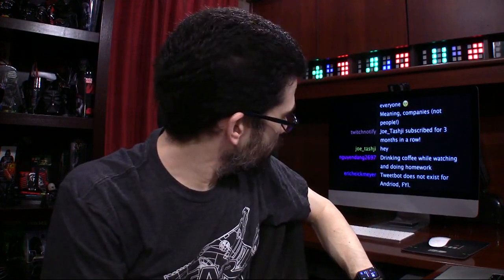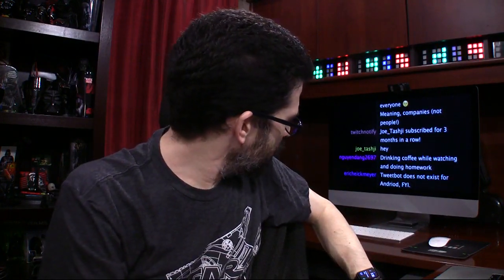3 Twitter Clients I Can't Live Without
Community Question: What clients do you use for Twitter?
Twitter is a stream of the world's consciousness, a never-ending succession of tweets that could very well be custom-tailored to how you want to stay up-to-date on current events. There used to be more ways to access Twitter through third-party Twitter clients, but the amount of options has narrowed over time. While I don't like the default Twitter mobile app at all, and I don't prefer the Twitter web site for navigating Twitter, I do find that they're still needing to be used on a regular basis if only for compatibility reasons. Beyond that, I find myself spending most of my desktop time in Twitter's acquired product, TweetDeck (the columns make it a Twitter power-user dream come true). In fact, if you've never experienced Twitter through TweetDeck then you haven't really experienced Twitter. If I had to live with just one mobile Twitter client, it would be TweetBot (not quite perfect due to limitations in Twitter's API, however). Yes, there is more than one way to access and use Twitter!

Is your daughter's name Jedi?
What is your vlog camera?

1420 NW Gilman Blvd 2543